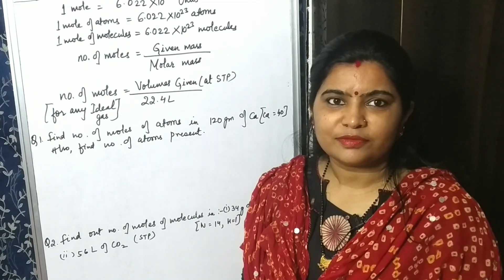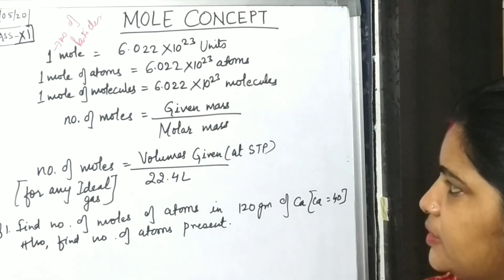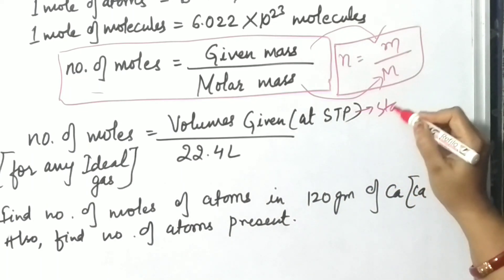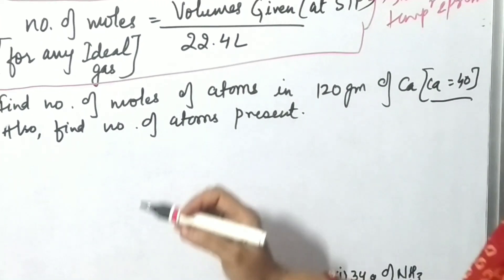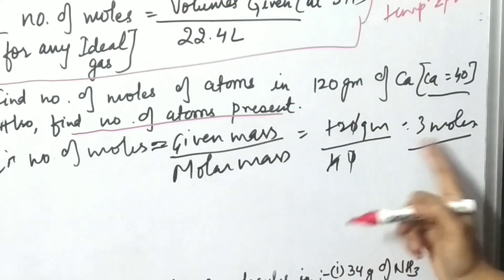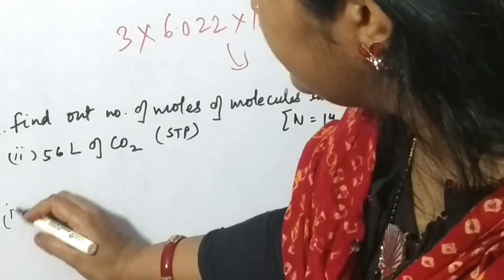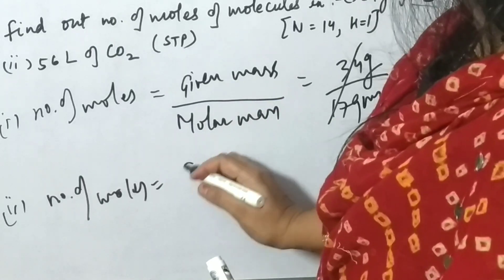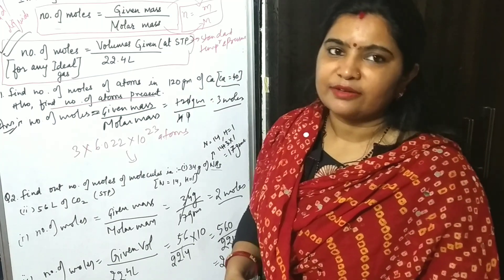Mole Concept || Chemistry Class 11 || Chemistry Gurukool II Rashmi Sinha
the topic "Mole Concept || Chemistry Class 11 || Chemistry Gurukool " has been covered in an easy and understandable way.

You are requested to view the video till the last.

I wish you all the best, students. Thank you.

Special Note:- You are welcome to ask any doubt related to the topic as your comment. Thanks.

You may also like to JOIN my FB Group for this purpose.

I welcome you here also.

Covered phrases in the video are
1. mole concept,
2. Class 11 chemistry
3. chemistry class 11
4. chemistry gurukool
5. cbse chemistry
6. class 11
7. rashmi sinha
8. cbse
9. ncert
10.mole concept
11. chemistry
12. basic concepts of chemistry
13. jee advanced
14. jee mains
15. some basic concepts of chemistry
16. free videos
17. video lectures
18. jee chemistry
19. Neet chemistry
20. STP
21. Molar mass
22. molecules
23 Mole concept chemistry class 11
24. mole concept class 11

We covered the heading "Mole Concept || Chemistry Class 11 || Chemistry Gurukool"